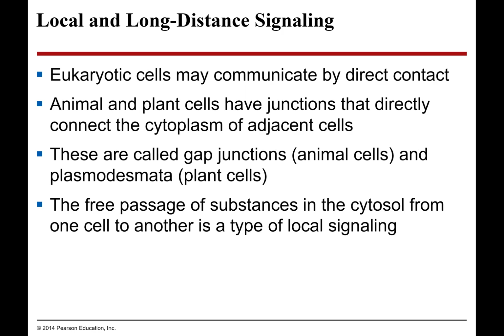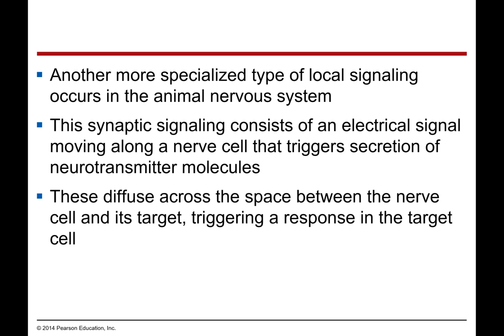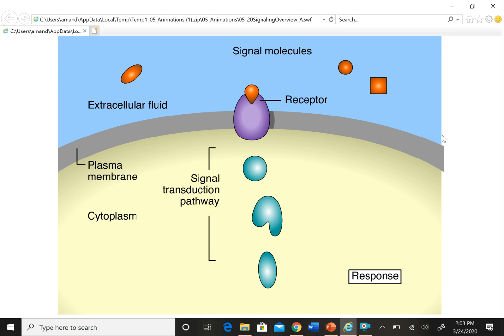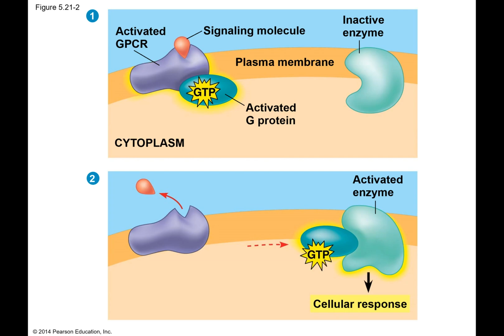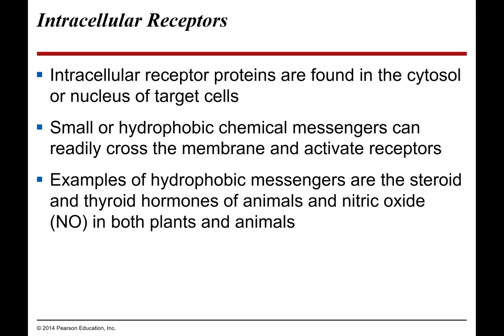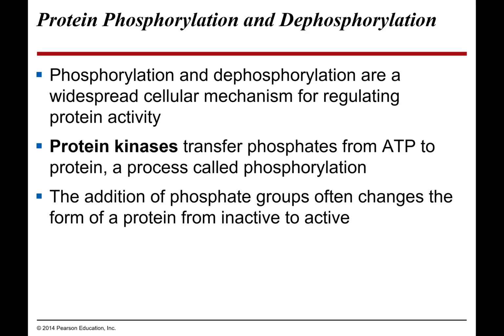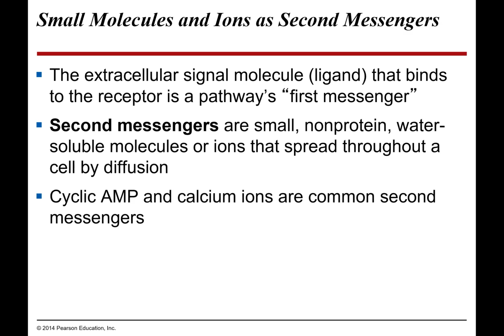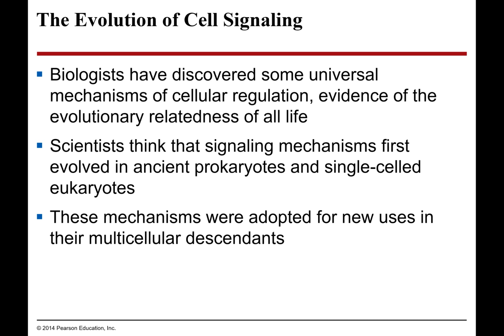Section 5.6 Notes McGeehan